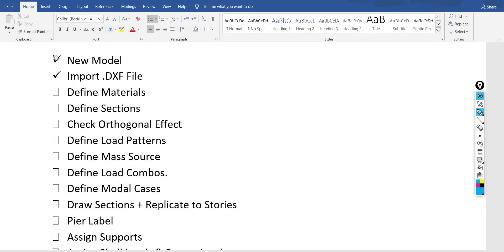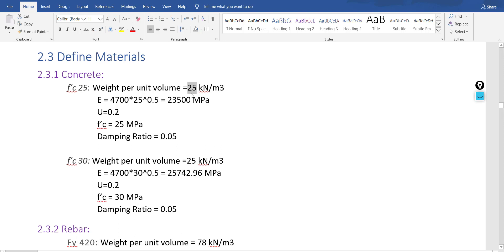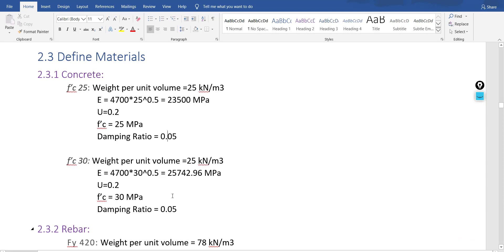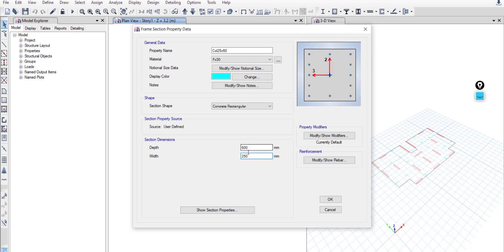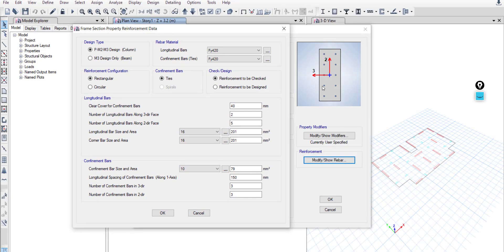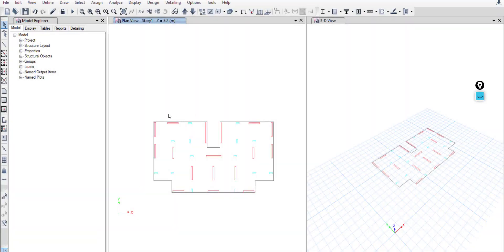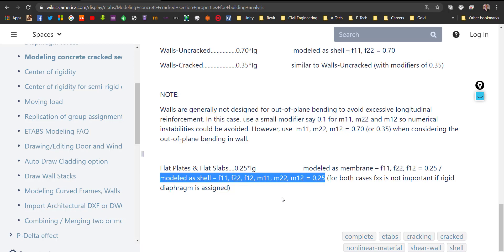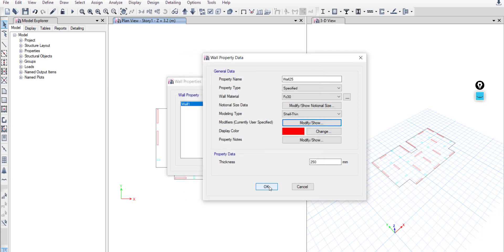ETABS Tutorial: Define Materials & Sections - Step 3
This video explains how to Material & Sections in ETABS.
Concrete,& Rebars.
Columns, Slabs, Beams, & Shear walls.
ETABS tutorial

ETABS 2016
Concrete buildings
Seismic and wind loads - Elastic & Dynamic Analysis
Gravity Loads
UBC 1997
9 Floors
Free Tutorial